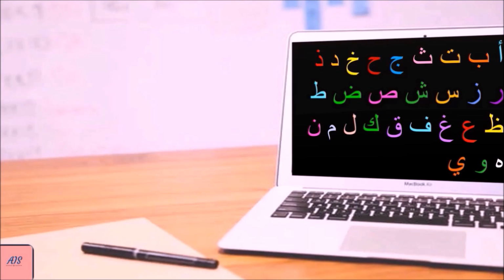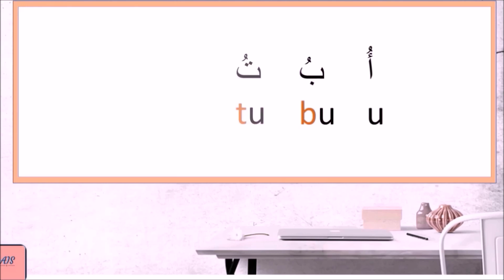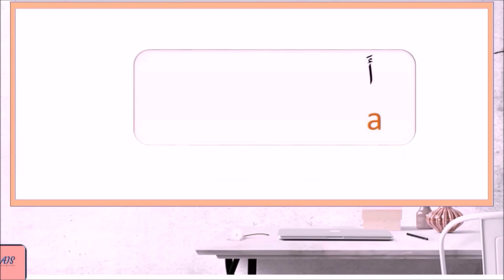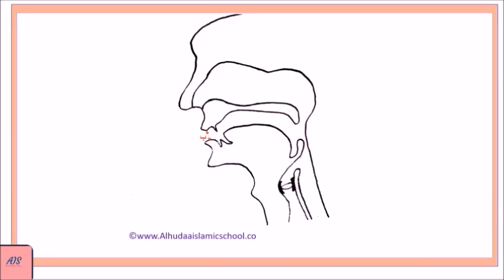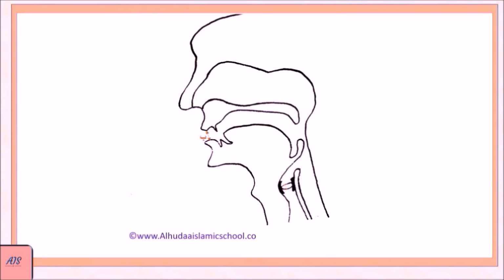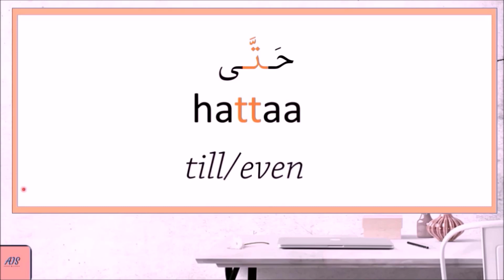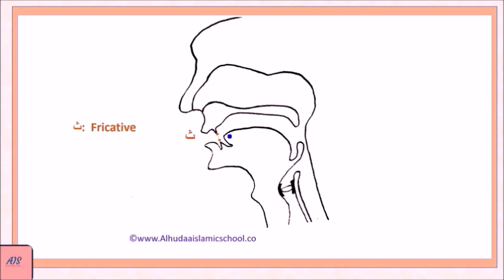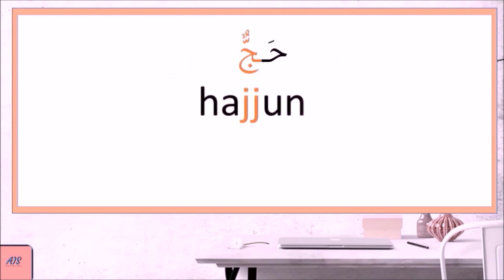Places and Manners of Articulation of the Letters Alif - Jim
This video is the first in a series of lectures that explain the places and manners of articulation of the Arabic alphabet. It elucidates those of the first five Arabic alphabets ( أ، ب، ت، ث، ج )